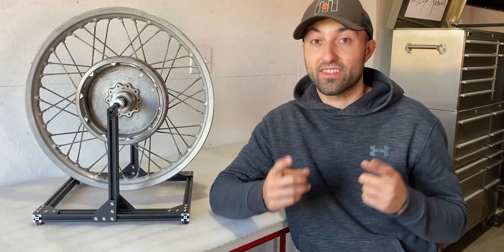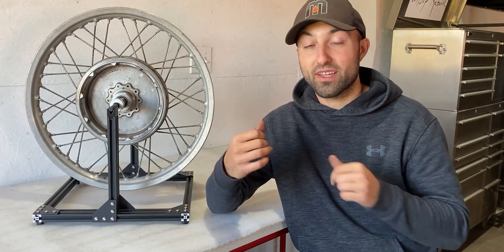HOW TO BUILD A MOTORCYCLE WHEEL TRUING STAND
With the BMW R60/5 taking shape, I will put some focus on the wheels and rims. Since these motorcycle rims are assembled with spokes, it's super important to have a true running wheel assembly!
The only way for me to install brand new spokes and tighten the spokes to the factory specifications is to do all of that on a truing stand. I decided to design and create my own stand and within 6minutes you will see me assemble the whole base frame for this custom truing stand.

Similar Motorcycles: BMW R50/5, BMW R60/5, BMW R75/5